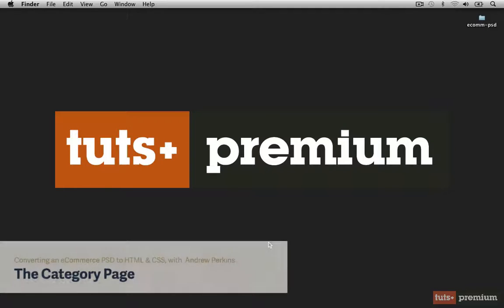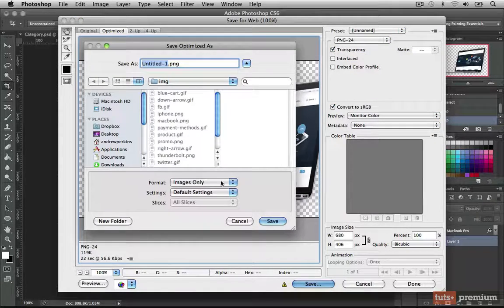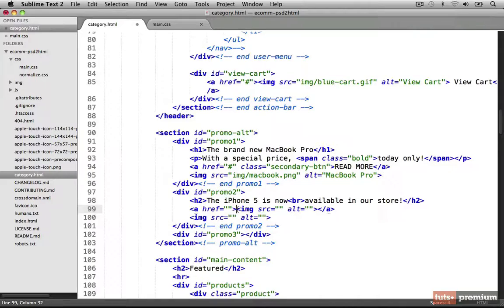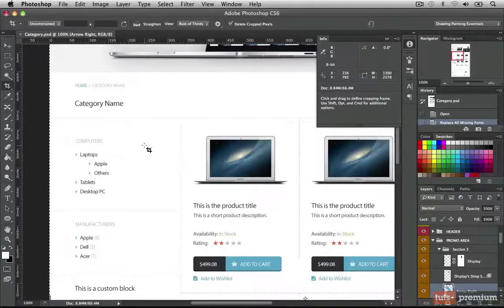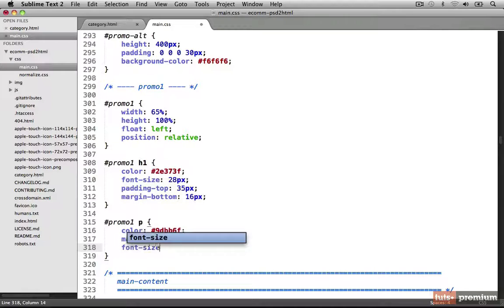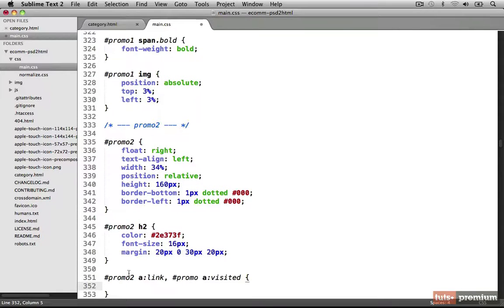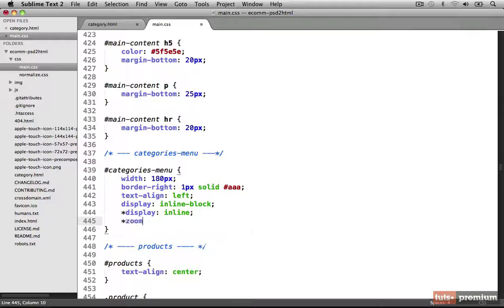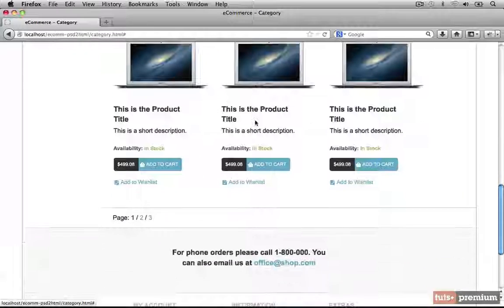Converting an eCommerce PSD to HTML & CSS Part 4